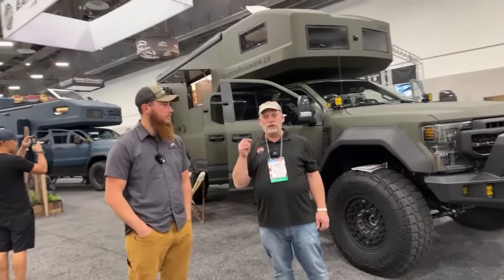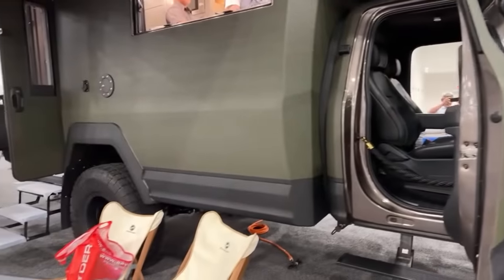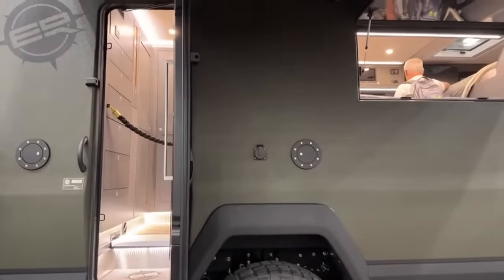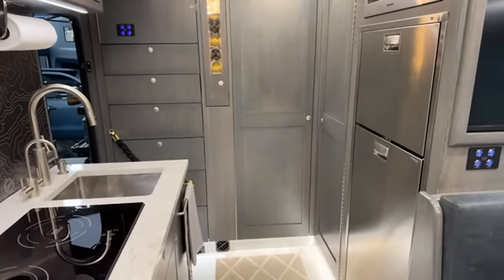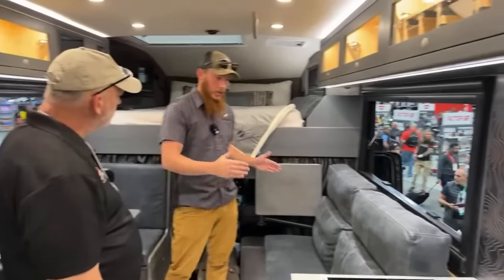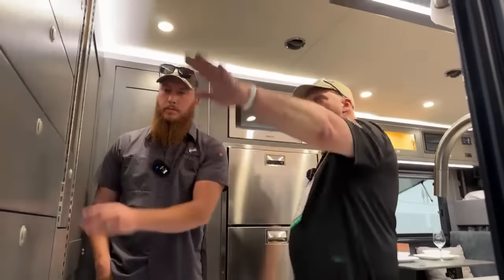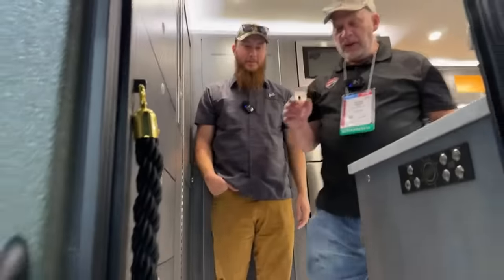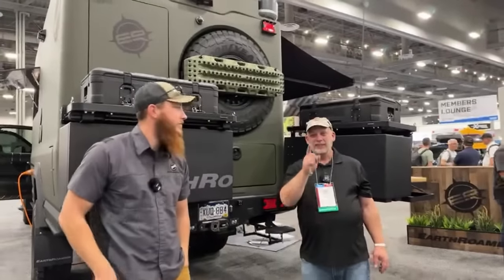EarthRoamer LTi - $800k Luxury Overlanding!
EarthRoamer LTi

The EarthRoamer LTi is a vacuum-infused carbon fiber camper body, lithium-ion battery, bunk side windows, and raised ceiling height all built on the Ford F-550 chassis that we know and love. This fully-equipped ultimate off-road camper is the most advanced EarthRoamer overland vehicle ever made and comes ready to hit the road, or whatever you choose to drive it on, the moment we hand you the keys.

Since 1998, EarthRoamer has been redefining luxury camping with our solar/diesel hybrid, four-wheel drive overland vehicle. We are the go anywhere, do anything answer for people who want to travel on their own terms and seek their own adventures — without sacrificing any of the comforts of home. Each EarthRoamer is built custom to-order and offers capability, comfort, craftsmanship, and convenience unmatched by typical recreational vehicles.

 Chassis:
o Ford F550 4WD
o Trim: Lariat
o Engine: 6.7L Turbo Diesel
o Horsepower: 330
o Torque: 825lb. - ft
o Transmission: 10-speed automatic
o EarthRoamer Designed Rear Pivot Camper Mounting System
o GVWR: 19,500lbs
o Towing Capacity: 10,000lbs

 Capacities:
o Fuel: 95 gallons
o Fresh Water: 100 gallons
o Grey Water: 40 gallons
o Black Water Cassette: 5 gallons
o Batteries: 12,000 watt hours
o Inverter Charger: 3,000 watts
o Solar: 1320 Watts
o Seatbelts: up to 4 people
o Sleeping: up to 4 people

Electrical System
• 12 Kw hour lithium-ion battery bank
• Auto engine start charging system automatically starts engine when batteries are low
• Four 330-watt solar panels with solar charge controller
• Advanced digital control & monitoring network provides circuit protection and advanced control and monitoring of systems
• Inverter/charger system provides a total of 3000-watts inverter power and 160-amps battery charging
• Programable touch screen control panel provides system control and monitoring
• 5G Cellular WIFI Router with Wireless Hot Spot and Roof Mounted Antenna
• Integrated Starlink Satellite Internet
• Marine grade electrical components used throughout
• Marine grade wiring used throughout
• 120V AC outlets located at closet, lower galley, driver seating area and bunk (both sides)
• 12V DC outlets located at bunk (both sides)
• 5V DC USB outlets located at driver seating area, media cabinet and bunk (both sides)
• 15 Amp exterior AC power outlet
• 30 Amp AC shore power inlet

Special Thanks to: Scot, Zach, Dustin and the entire Team at EarthRoamer